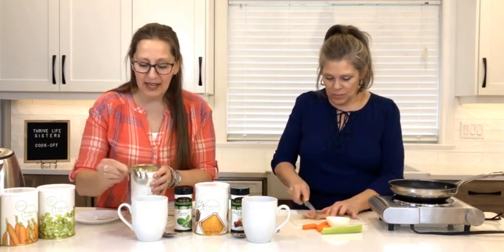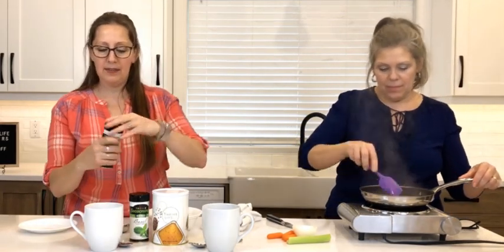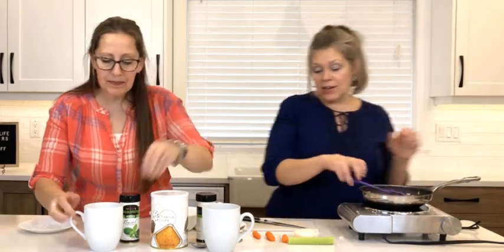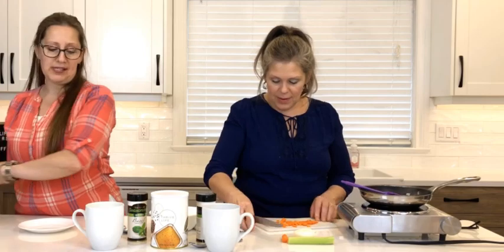Cook Off - Cup of Soup (Freeze dried VS Fresh) | Thrive Life Sisters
Cook Off - Cup of Soup (Freeze dried VS Fresh) | Thrive Life Sisters // Soup Dinner Challenge // Who can cook this a soup lunch faster? | freeze dried VS fresh

See how quick lunch can be whipped up with Thrive! Episode 2 of our cook-off series, and every month there will be a new episode of a recipe made with both Thrive freeze dried food versus Grocery store fresh food.

Whoever can cook the recipe faster wins and the loser gets punished!

OUR RECIPE:
Cup of Soup
INGREDIENTS:
- 2  tbsp. Thrive Chopped Chicken
- 1 tbsp. Thrive Celery
- 1 tbsp. Thrive Carrot Dices
- 1 tbsp. Thrive Chopped Onions
- Thrive Basil
- Thrive Chef’s Choice
- Boiling water
INSTRUCTIONS:
- Add all ingredients to a mug
- Fill with boiling water
- Stir to combine and let sit for 5 minutes, then enjoy.

Our purpose as Consultants is to inform, give tips and ideas on how to use the food and what makes it so amazing!

or